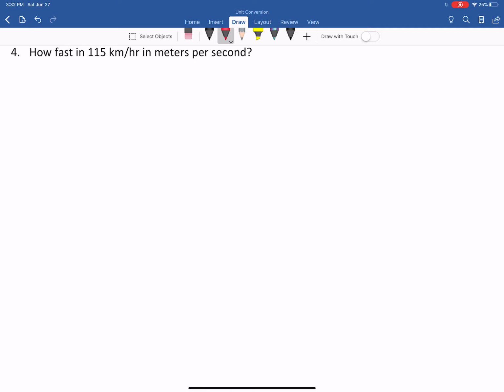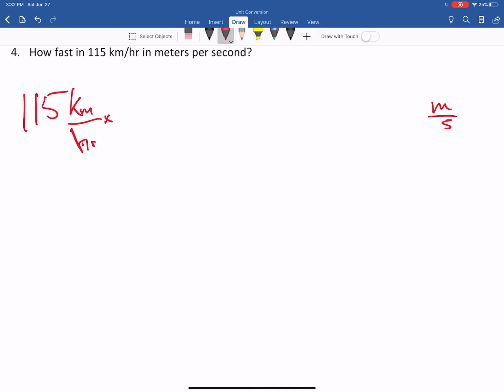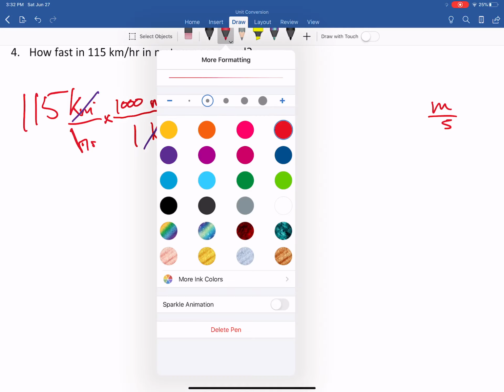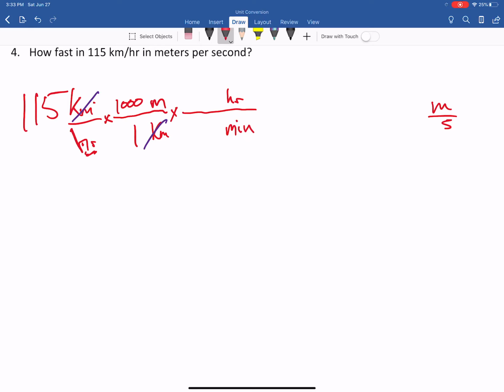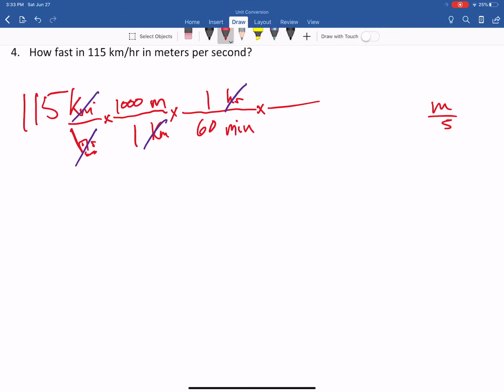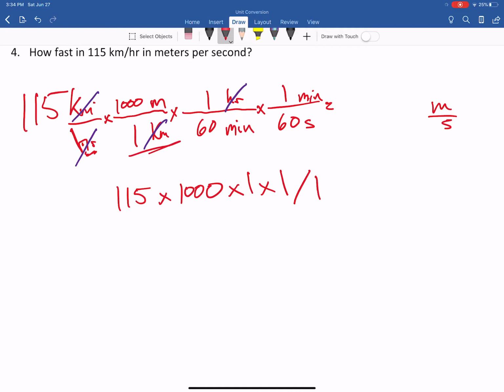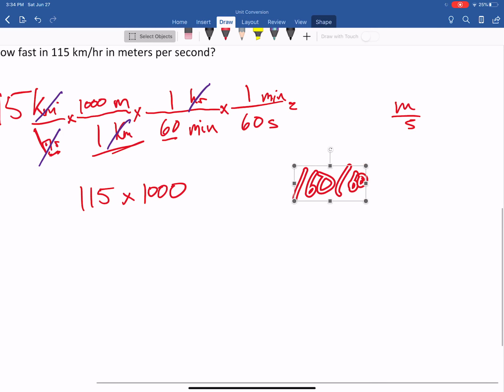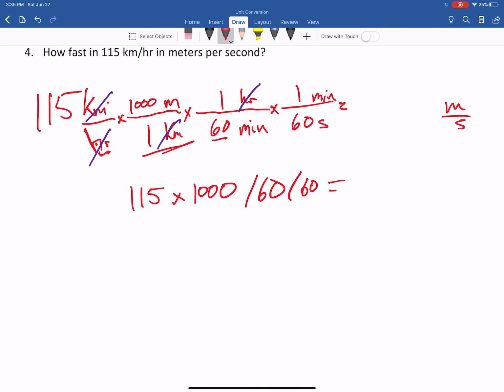Unit Conversion 4